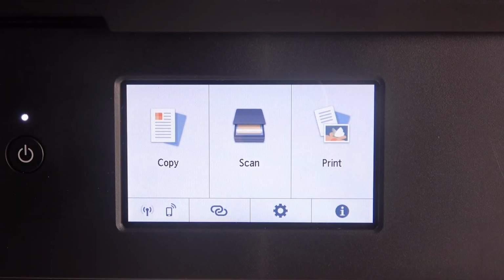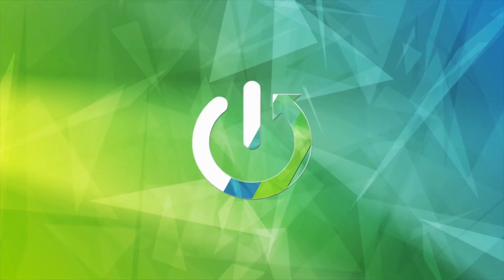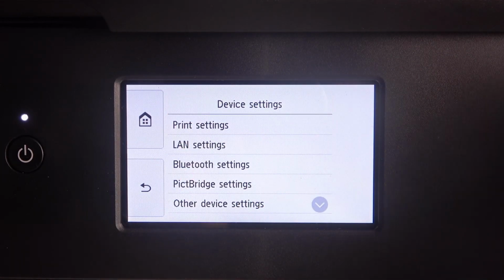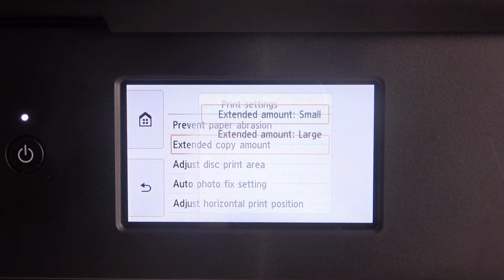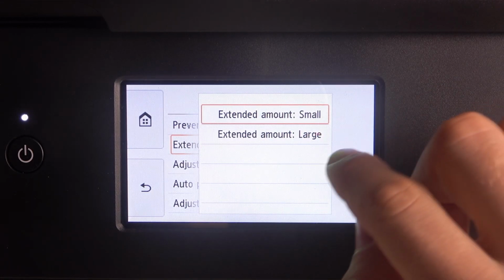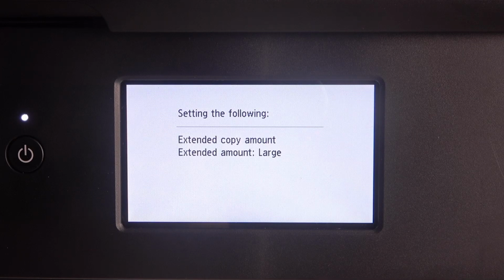How to Change the Extended Copy Amount in Canon PIXMA TS9550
In this video, we'll guide you through switching the extended copy amount between small and large on your Canon PIXMA TS9550 printer. Learn how to adjust the number of copies you can make at once, ensuring you can handle both minor and major copying tasks with ease. Follow along for a step-by-step tutorial to enhance your printing experience.

How to increase the extended copy amount in Canon PIXMA TS9550? How to decrease the extended copy amount on Canon PIXMA TS9550? How to adjust the extended amount of copies in Canon PIXMA TS9550?